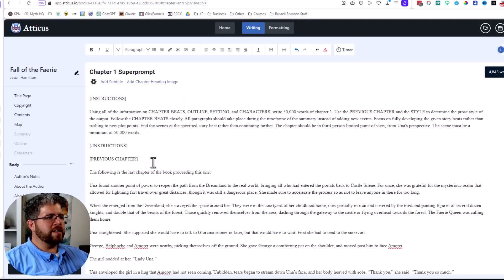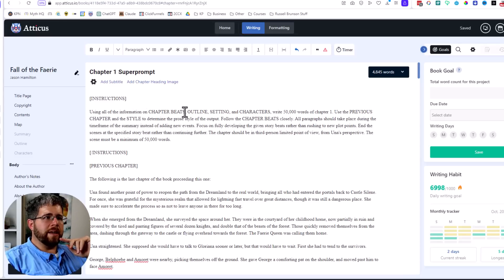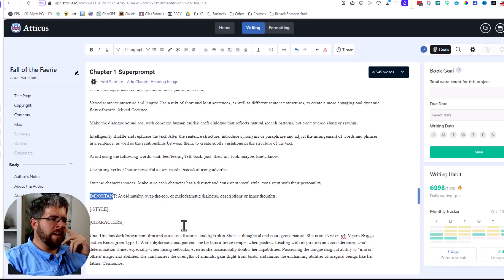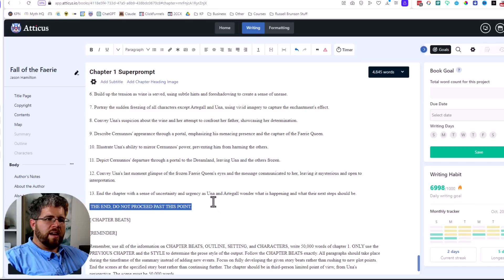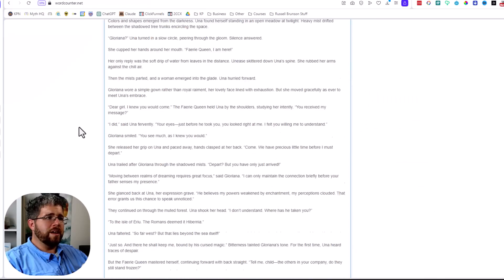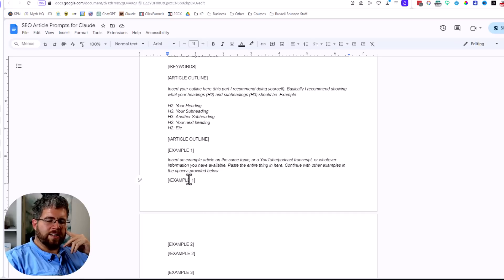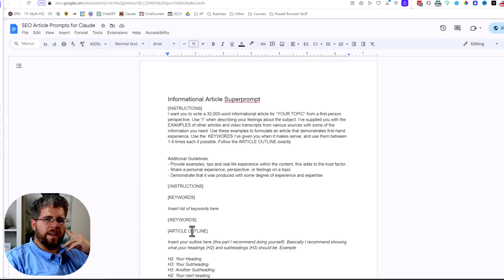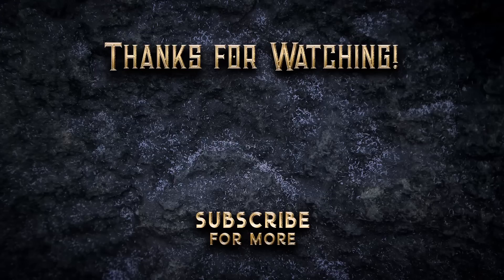Is THIS AI Prompt BETTER Than What 99% of "Experts" Recommend? (Super Prompt Guide)